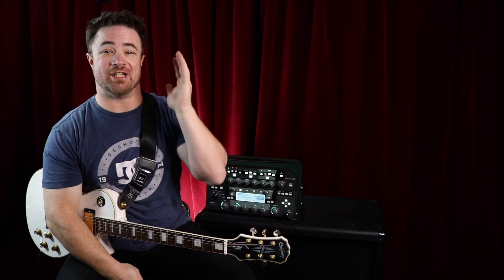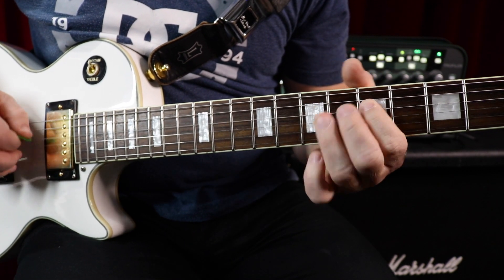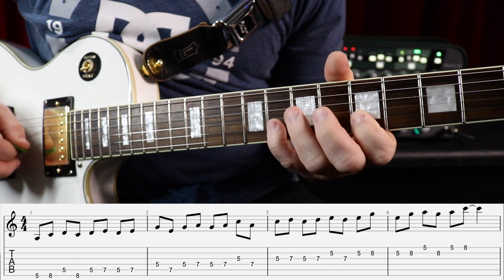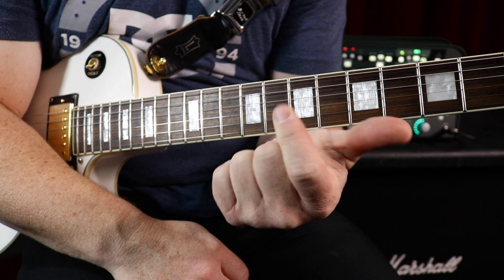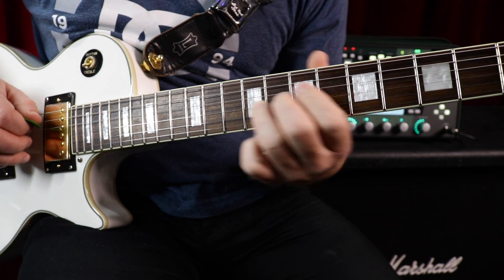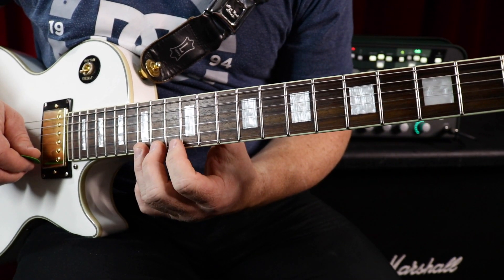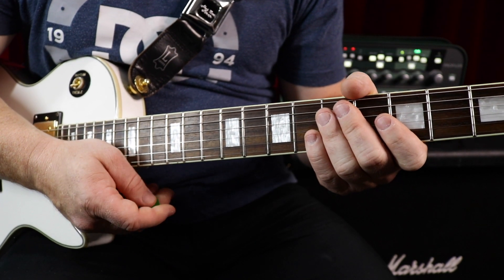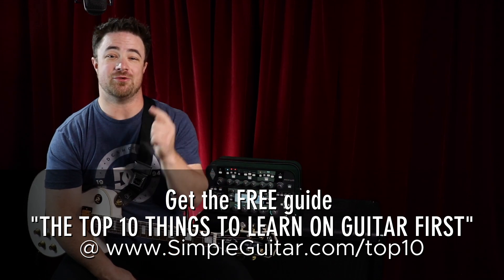This is how I have beginners practice scales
Guitar scale practice for beginners is today's guitar lesson for beginners. Hey guys, Brad Litton from SimpleGuitar.com with another beginner guitar lesson for you on some things you can do for guitar scale practice for beginners. Once you learn a scale, you don't want to just play it up and down over and over forever, that's boring & it doesn't help you really learn that scale really well. So today I'm going to show you some of the phases that I take students through to really know how to play their scales & know their guitar scales inside & out. If you use these guitar scale practice exercises in your playing, you'll definitely know your scales much better & be able to go all over the guitar.

►► You deserve to feel like a rock star even if you're just starting out. Download my FREE guide on The Top 10 Things to Learn on Guitar First to start making real music on guitar faster (this is not for you if you would rather learn more boring exercises)

Chapters:
0:00 - Guitar scale practice for beginners introduction
0:36 - Guitar scale practice exercise 1 - Play the scale up & down
1:25 - Guitar scale practice exercise 2 - Improvise with your new guitar scale
4:25 - Guitar scale practice exercise 3 - Play scale sequences
4:51 - Guitar scale practice sequence 1 - Playing in groups of 3
6:33 - Guitar scale practice sequence 2 - Playing in groups of 4
7:05 - Guitar scale practice sequence 3 - Playing in 3rds
8:32 - Guitar scale practice exercise 4 - Connect your scale positions
9:30 - Guitar scale practice exercise 5 - Getting 4 Dimensional - Horizontal, Vertical, Diagonal, & Rerverse Diagonal movement
15:31 - Guitar scale practice steps review
17:05 - Final guitar scale practice tips & my gift for you!

Don't forget to subscribe to the channel for more guitar tips and tricks and to stay up with new videos on Thursdays & Saturdays so you don't miss any guitar tutorials for beginners.